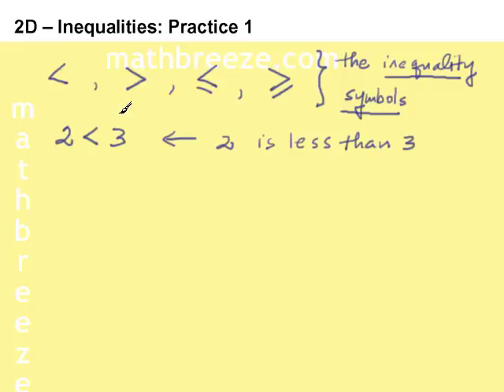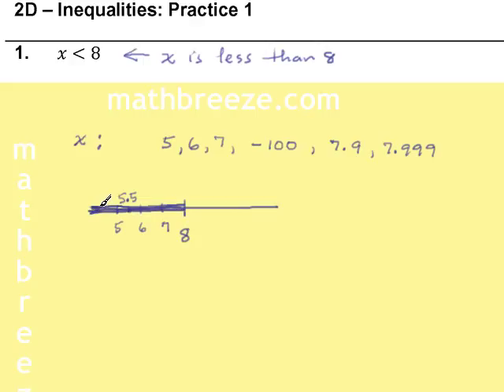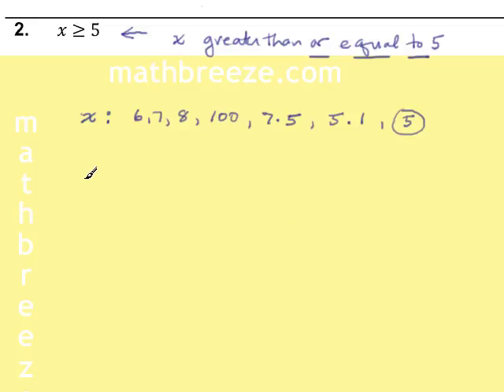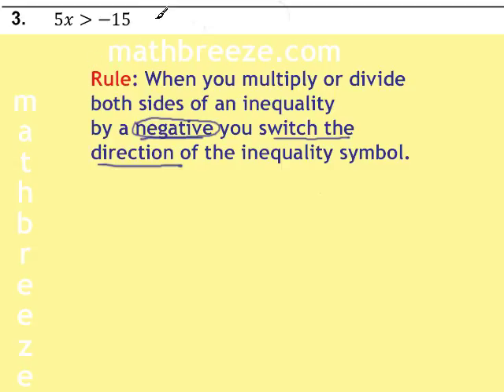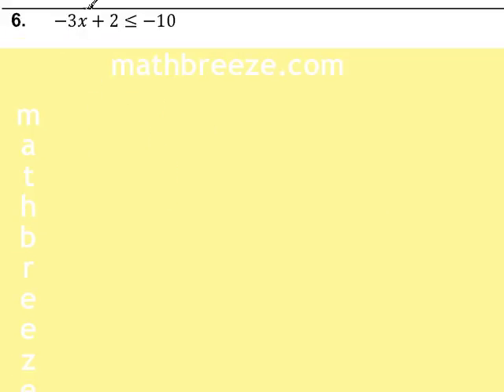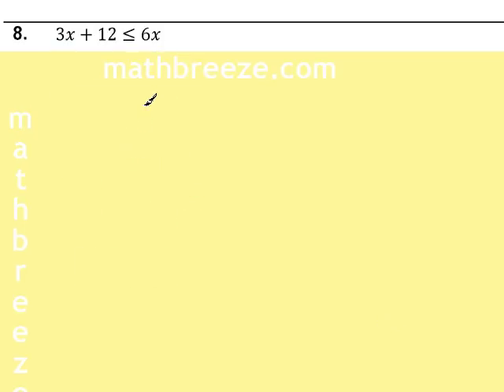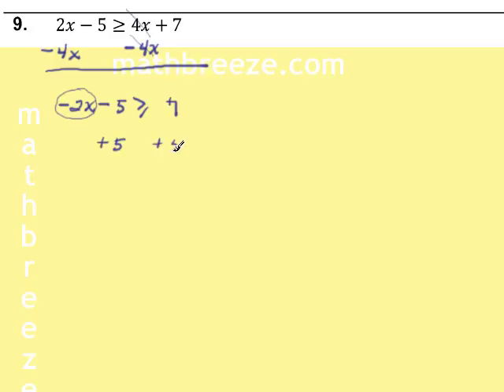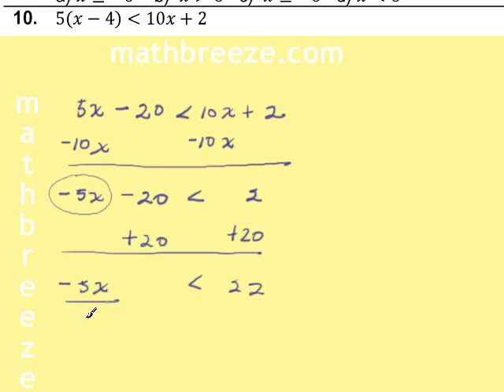02D_1A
02D_1A